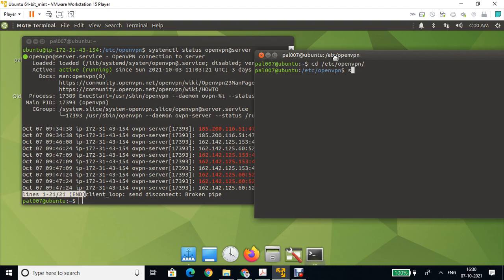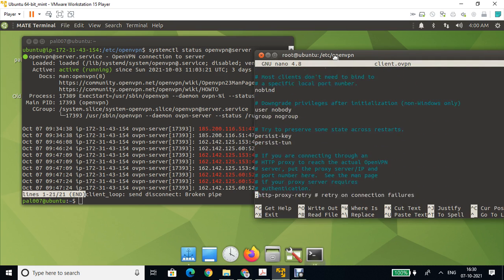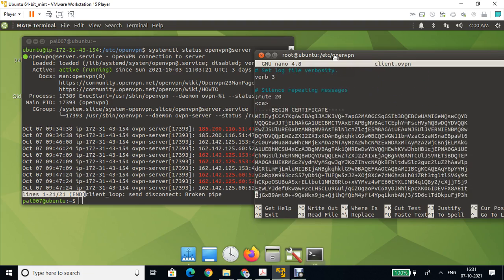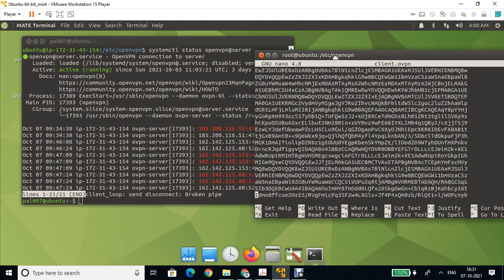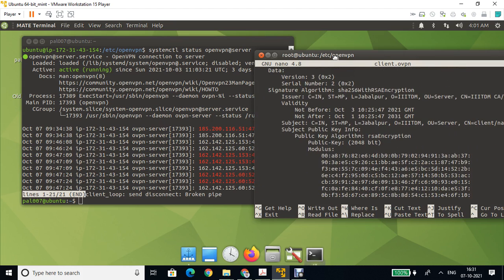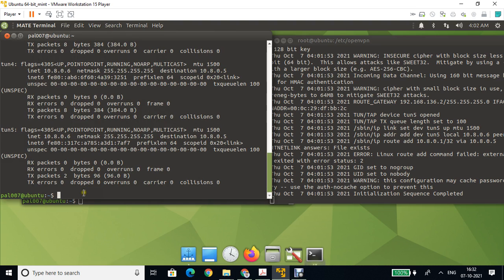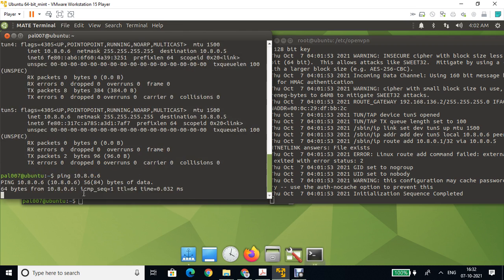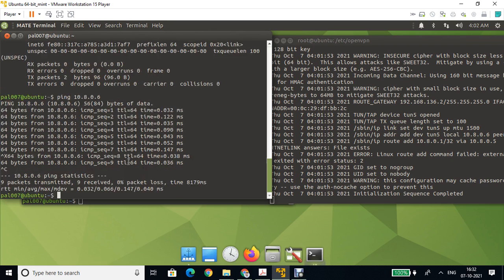Session-11(Ex): VPN and Secure Tunnelling - Dr. Munesh Singh, IIITDM Jabalpur, 7/Oct/2021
Online AICTE Training and Learning (ATAL) Faculty Development Programme (FDP) on Cyber Security & Cryptography: Trends and Technologies (CCTT) (04th to 08th October 2021), Organized by Department of Computer Science and Engineering (CSE), Indian Institute of Information Technology, Design and Manufacturing, (IIITDM), Kancheepuram, Chennai - 600127, Tamilnadu, India.